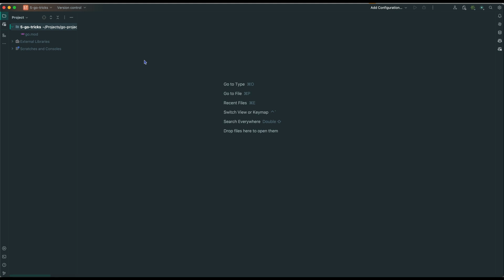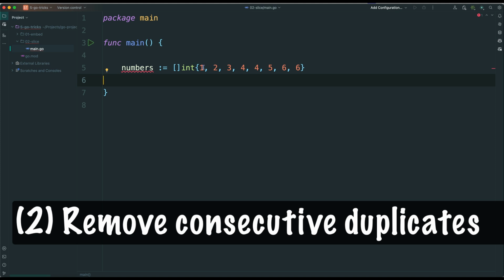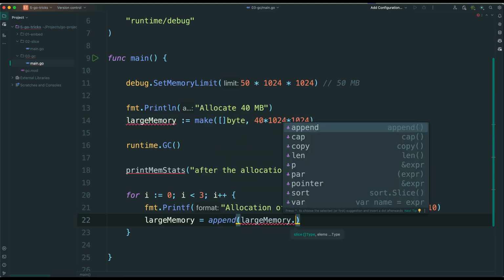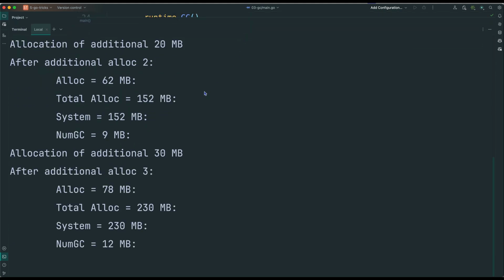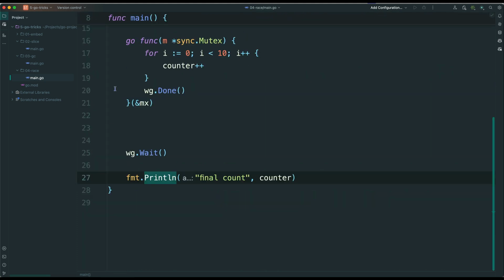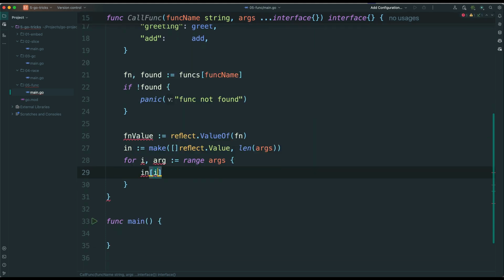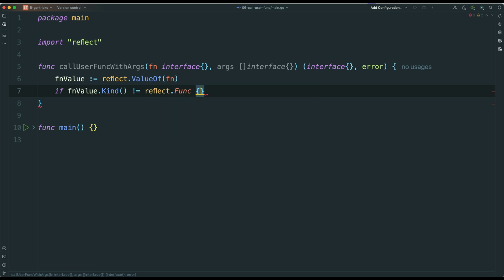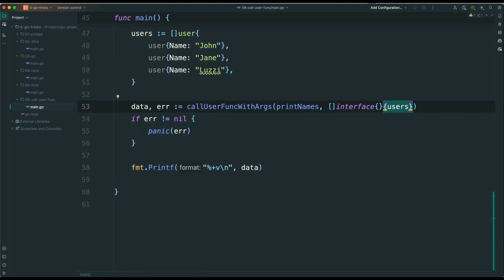Go Programming Tricks You Didn't Know Existed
Unlock the power of Go with these 5 crazy programming tricks that every Go developer should know! In this video, we dive into advanced yet practical "Golang tricks" to boost your coding game. From working with reflections in Go for dynamic function calls to powerful Golang slice manipulations with the slices package, these tips will add a whole new level to your Go skills. We'll explore embedding static assets in Go with the //go:embed directive, show off creative use of the garbage collector, and explain techniques to make Go more dynamic than ever. Perfect for beginners and advanced users alike, this video covers Go tricks for beginners and experienced programmers looking for an edge. Stay ahead in your Go programming journey by discovering tricks you probably didn't know existed!